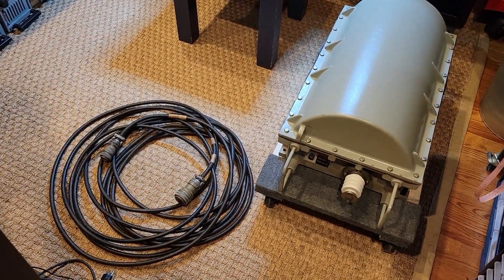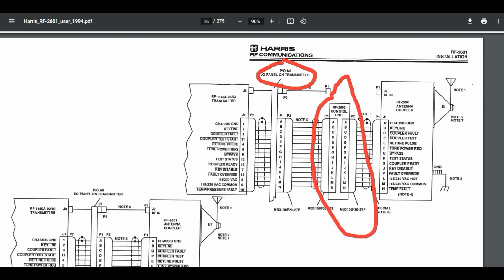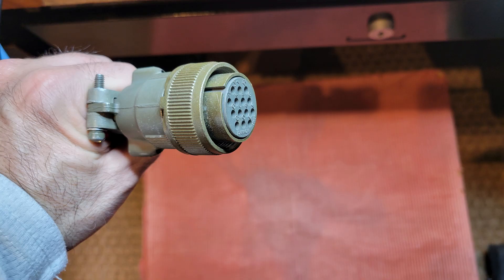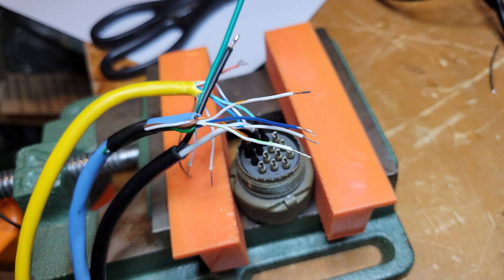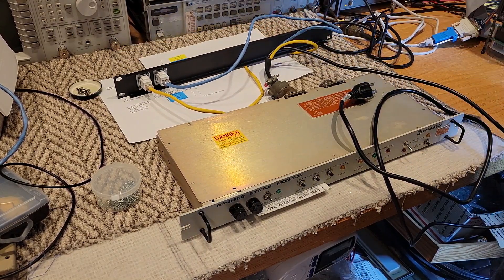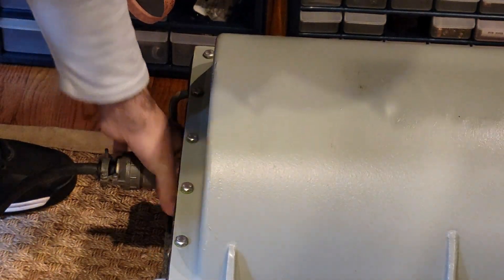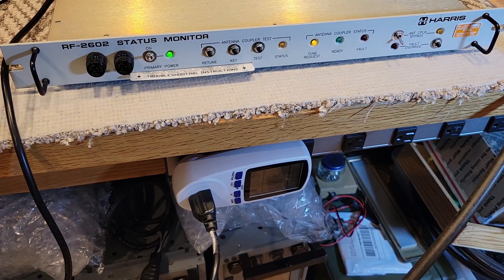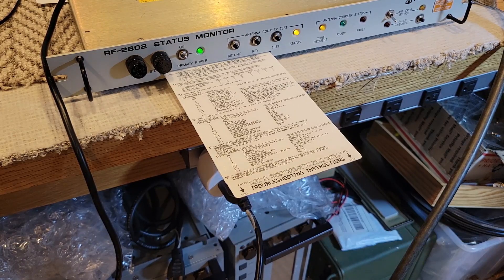Part 2: Harris RF-2601 1KW Antenna Coupler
I show the process I use to make up a cable between the transmitter and the coupler using two CAT5 cables. These cat5 cables are quite ubiquitous and cheap. They come in a myriad of lengths and if you want you can always crimp your own very easily to any length you need. This makes moving things around the shack (or when the time comes, move into a new house/shack) much easier not having to worry about recreating a 14 pin MS-style circular connector. I also power up the coupler for the first time and attempt a BITE self test. Check it out!